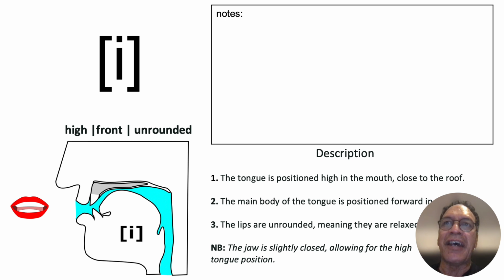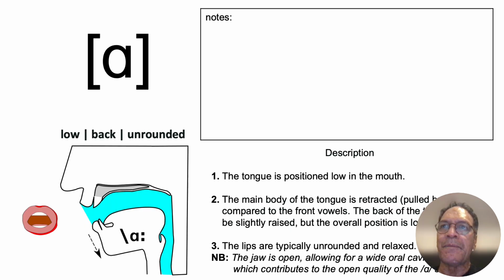101.7 Exercises wk#1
This week's exercise program in conjunction with 101 "Pure Vowels" instructional video.